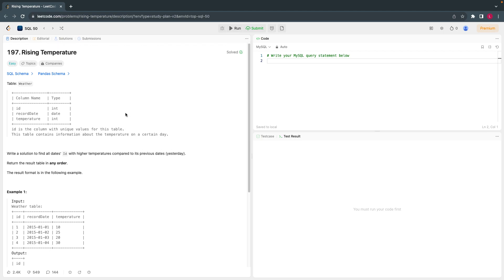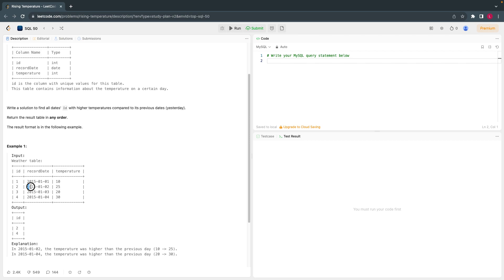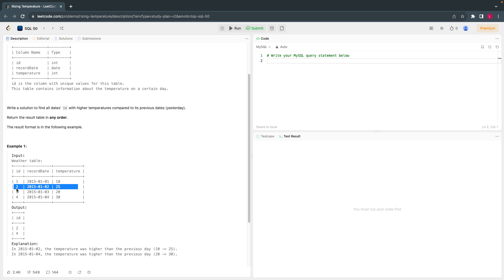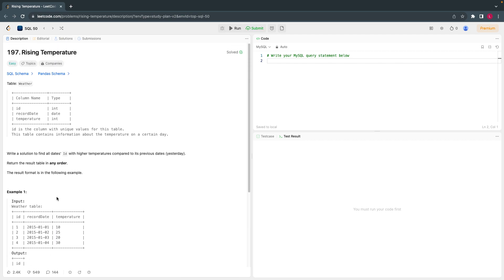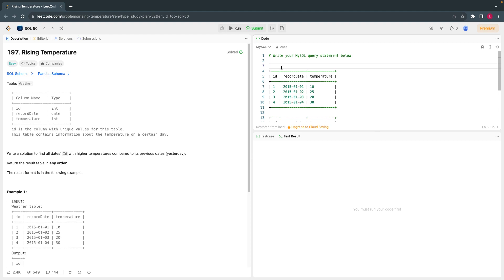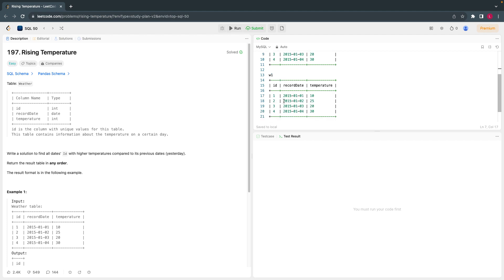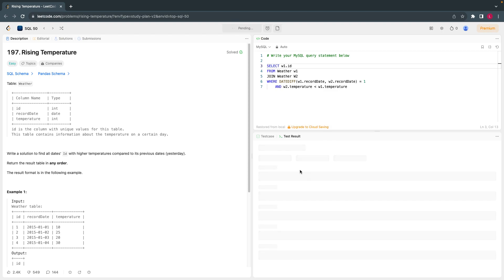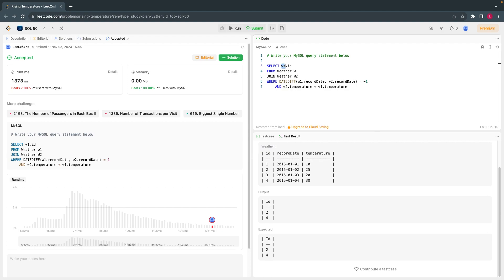LeetcodeSQL50 - 9. Rising Temperature | JOIN | DATEDIFF | SELECT | FROM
Solution for Leetcode 197 Rising Temperature SQL interview question.
Problem is to write a solution to find all dates' Id with higher temperatures compared to its previous dates (yesterday).
By solving this problem effectively, you will learn and apply the following SQL concepts:
- JOIN
- DATEDIFF
- SELECT
- FROM